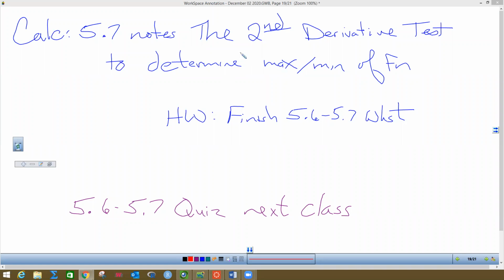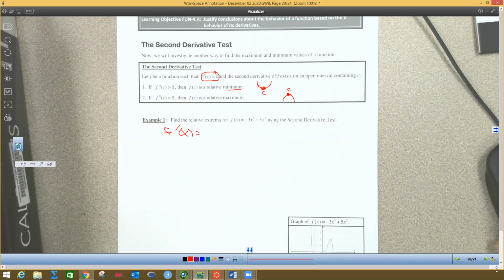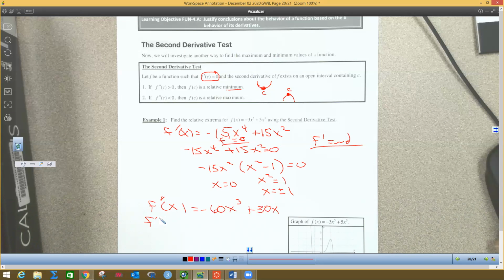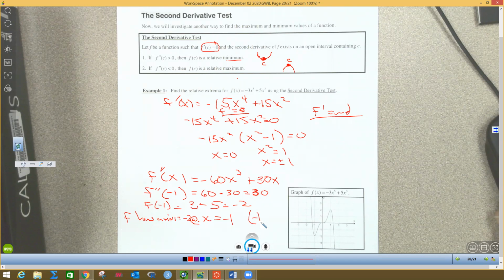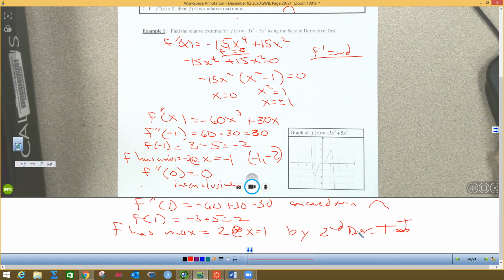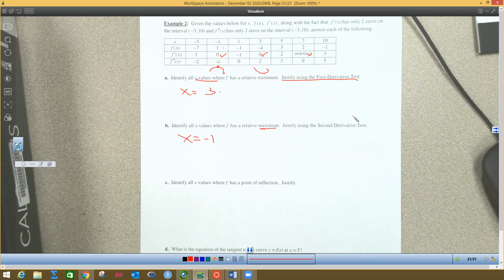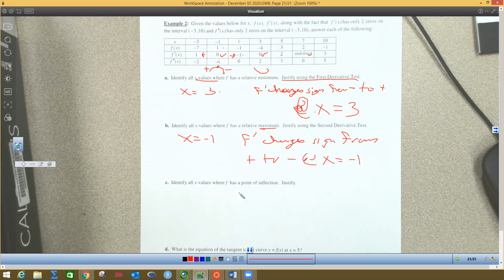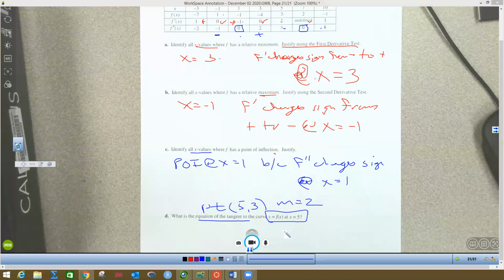5.7 notes on 2nd derivative test